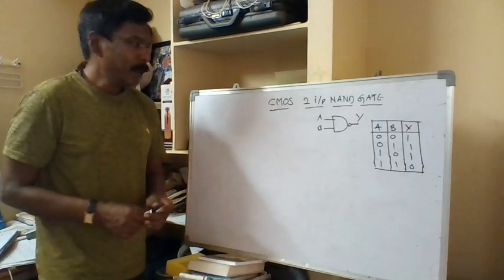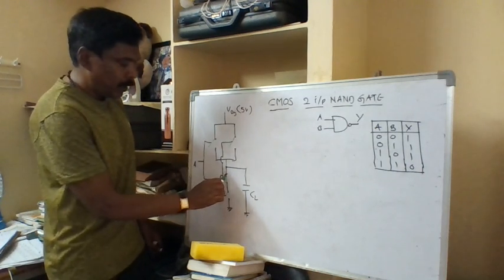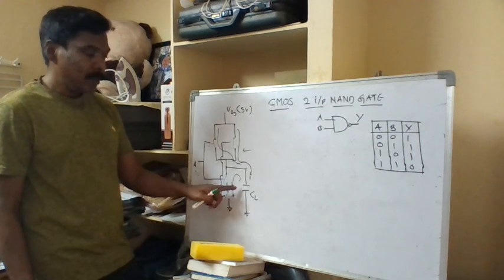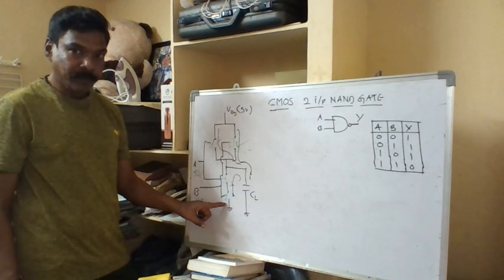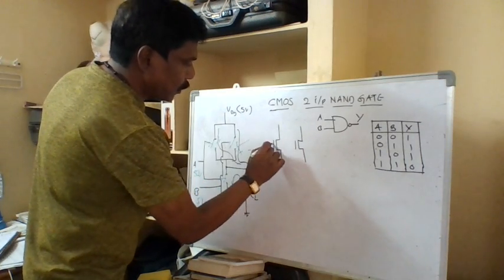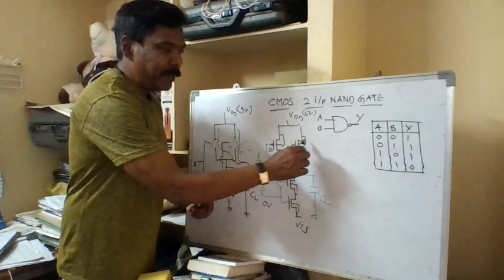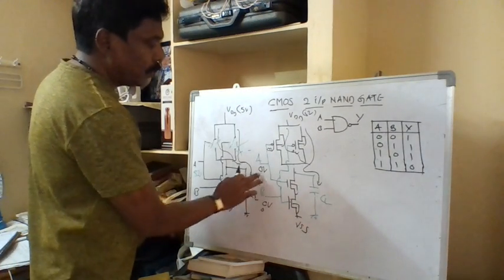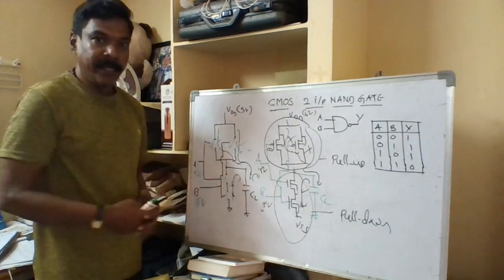CMOS NAND Gate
The working principle of Two input CMOS NAND gate is explained in this video. The working of CMOS NAND gate is compared with simple complementary switching network designed for NAND operation.